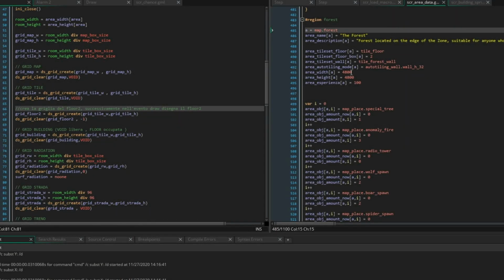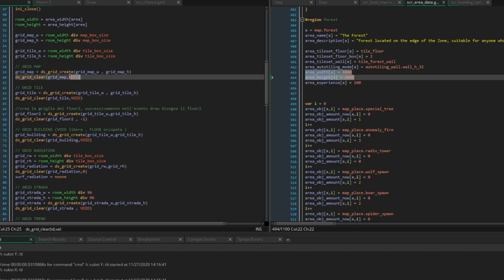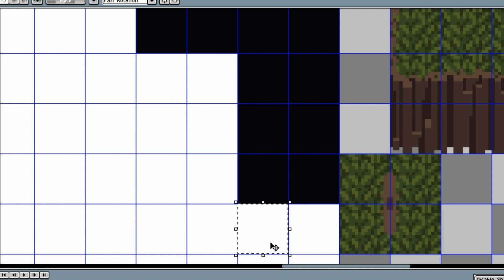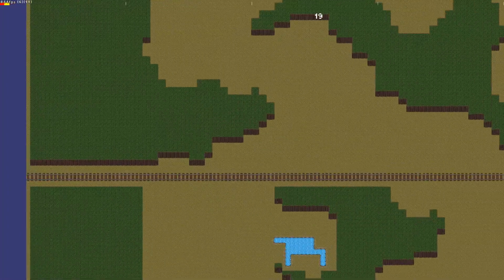Zero Sievert Devlog #3 [Map generation]